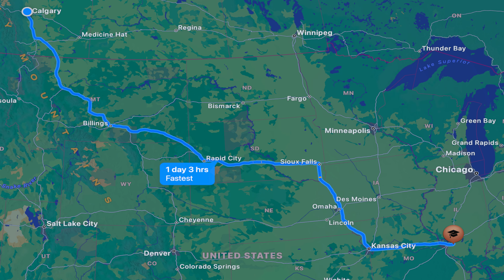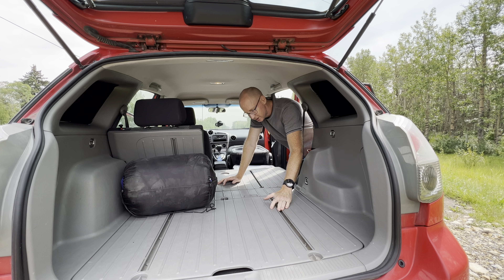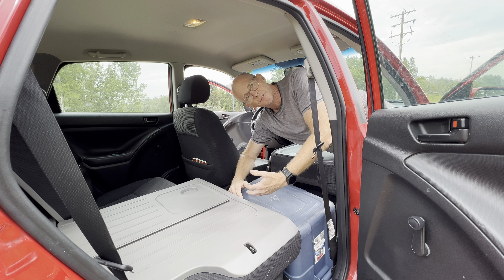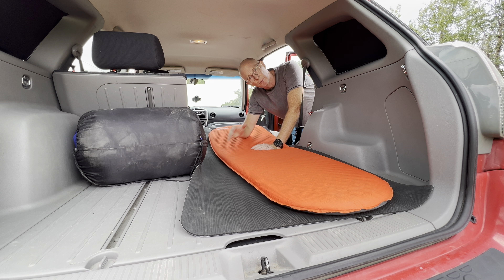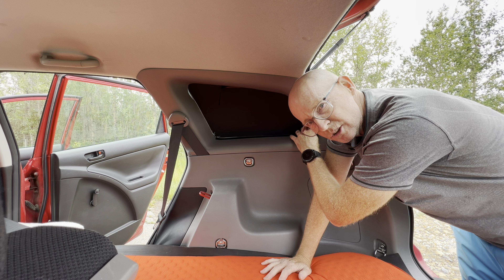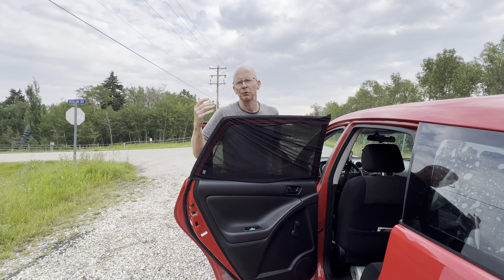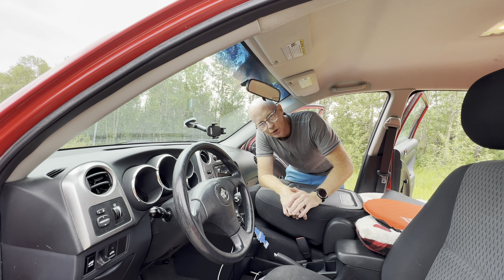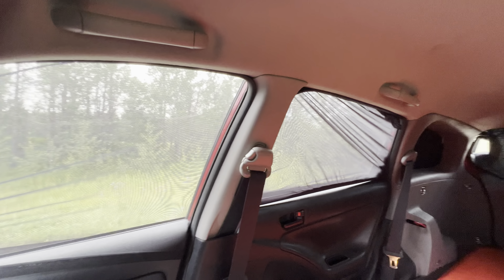Car Camping sleep setup || TOYOTA MATRIX.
About to embark on a 6000km road trip to take our youngest daughter to a University in Southern Illinois.

This will be a test run to see how it works and if my wife and I can use something like this on our adventures.

UPDATE: Well, first of all the ‘stick’ on material for the back glass was terrible and it peeled off in 2 days - before I got off on the road trip. Then, on the way back, it was 30 Celsius (and hotter) so I didn’t end up car camping as I was not equipped in that little box to boil like a roast turkey. It will work, but the conditions have to be a little more tolerable.

Suggestions and comments welcome!
Get outside.